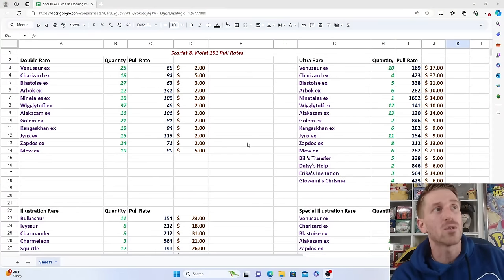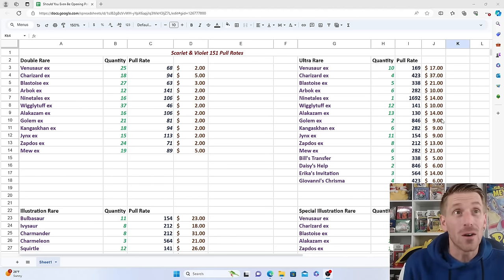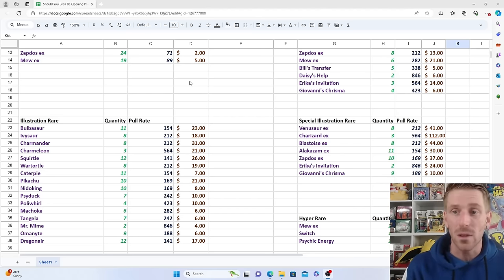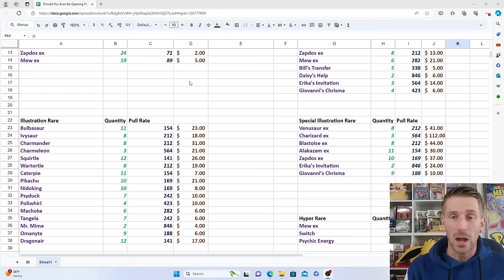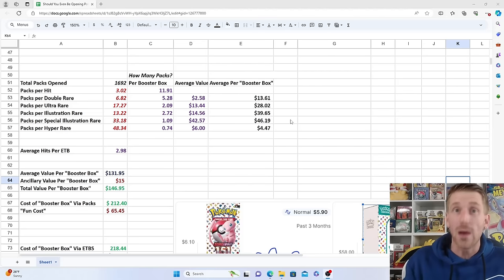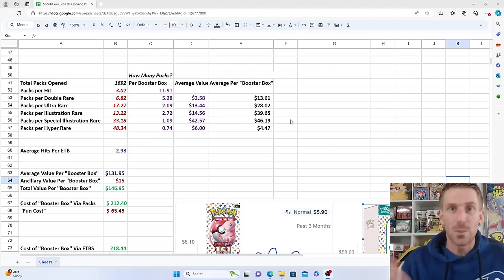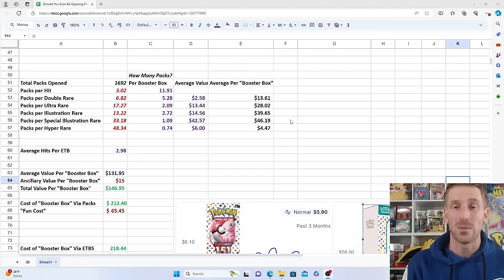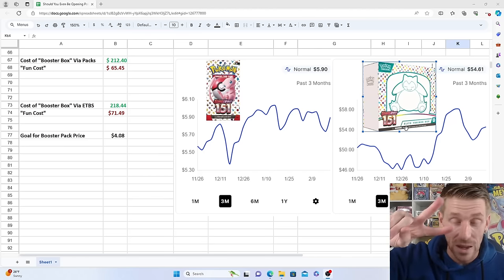WHERE ARE THE REPRINTS? Are Scarlet and Violet 151 Pokemon Cards Still...FUN?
It has been almost 6 months since the release of the most hyped Pokemon Card set of 2023 - Scarlet and Violet 151.

To coincide with its Japanese release - Pokemon 151, Scarlet and Violet 151 Pokemon Cards were released in 3 waves and became an instant success. While supply seemed to be steady enough to hold over demand, Scarlet and Violet 151 Pokemon Cards were very unique in that they rarely dropped too far below MSPR. For a long time Pokemon Card sets were selling basically at wholesale costs, but Pokemon 151 was a different beast. Filled with nostalgia and beautiful artworks, Scarlet and Violet 151 Elite Trainer Boxes, UPCs, and other products thrived and despite Sealed Pokemon products being ripped open, prices on single Pokemon Cards remained consistent.

Fast forward almost 6 months, and a Scarlet and Violet 151 reprint still has not been communicated. With small restocks hitting shelves seldomly, and Pokemon 151 prices sneaking back up to MSRP levels, is it still justifiable to open this set? Or are you expected to lose too much in value to make it worth your Pokemon investment? Let's talk about it!